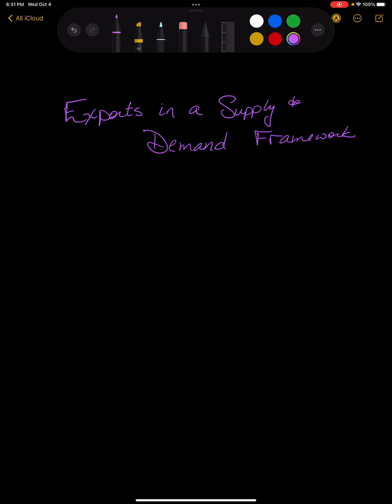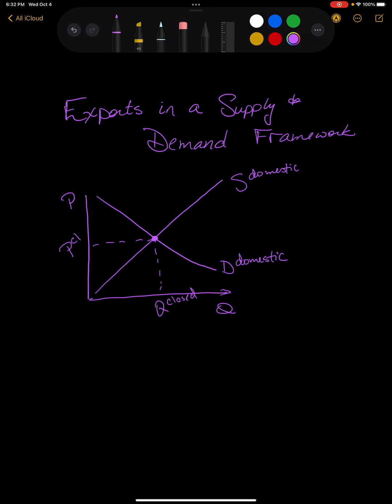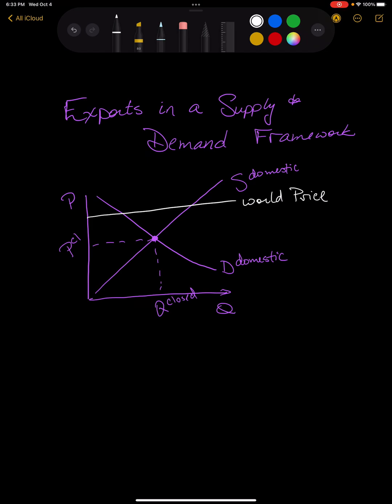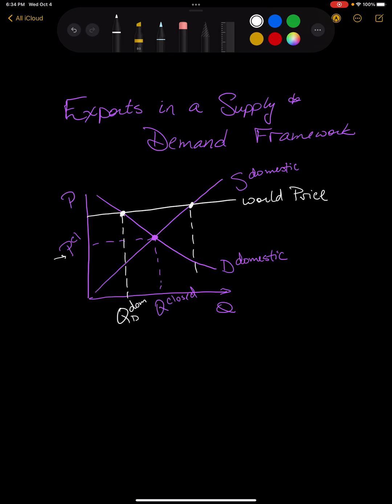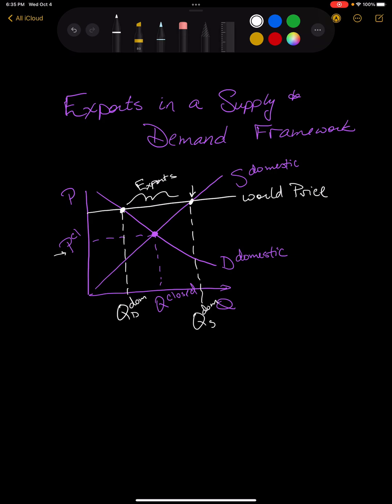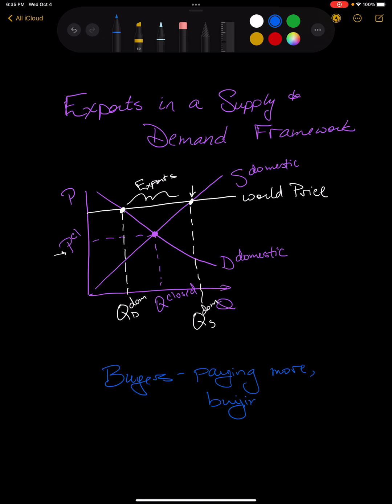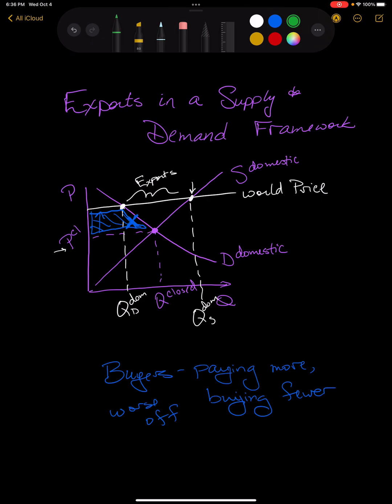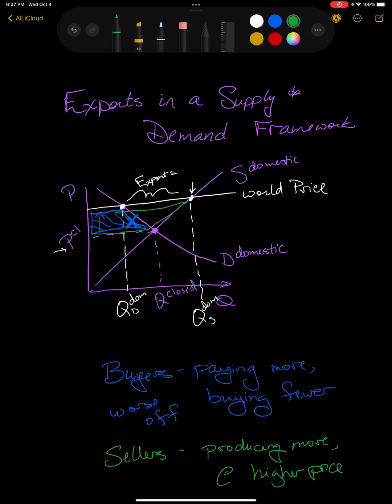Dr. Wilsker - Econ 101 - Exports in a Supply and Demand Framework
In this video, we discuss 3hat happens when the world price is above our equilibrium.  We export!  We examine who wins, who loses, and why exporting makes us (as a society) better off.